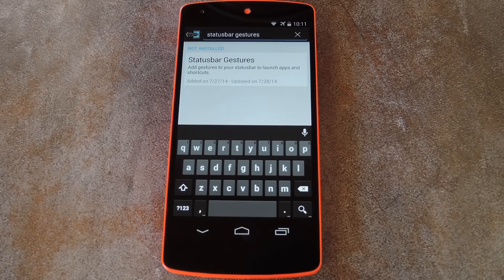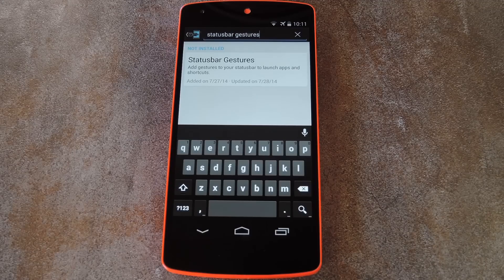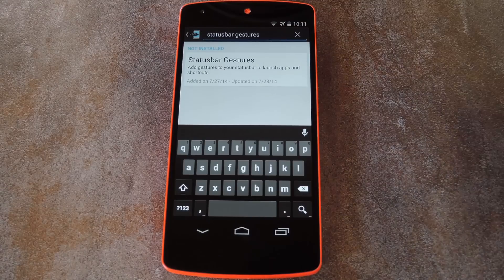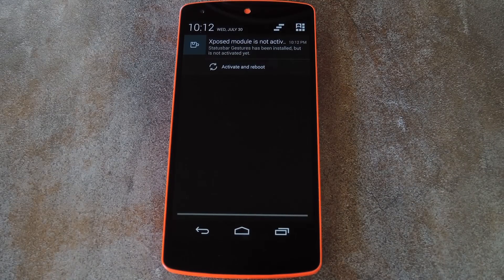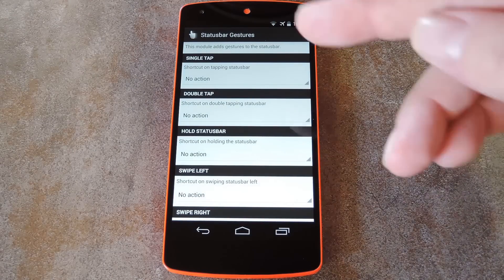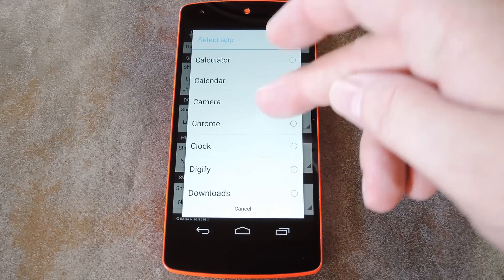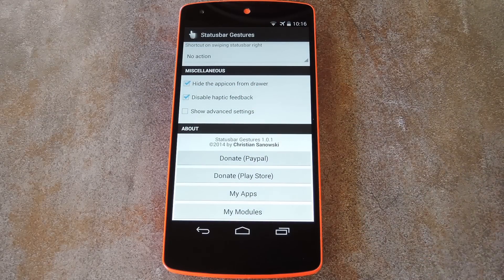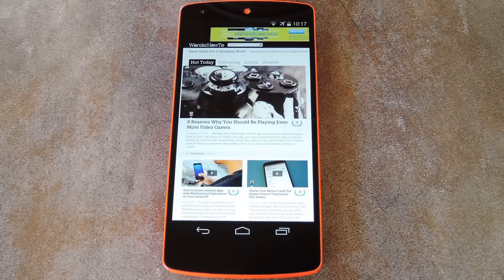Launch Apps Faster on Android with Status Bar Gestures [How-To]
How to Use Your Status Bar to Launch Apps [Nexus 5]

In this tutorial, I'll be showing you how to launch any app from any screen by simply performing a gesture on the top of your screen. Just swipe, tap, or long-press your device's status bar, and your preset app will launch instantaneously.

This will require that you're rooted with the Xposed Framework installed, but guides on both of those prerequisites are available at the full tutorial.